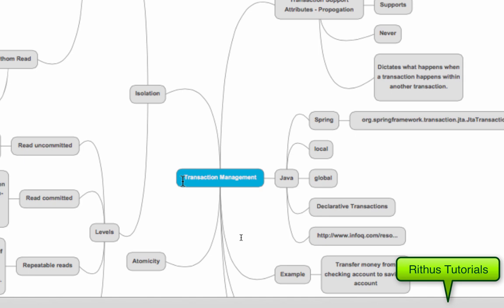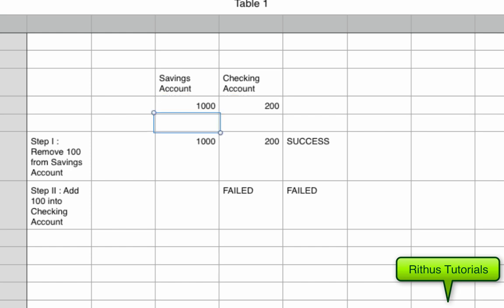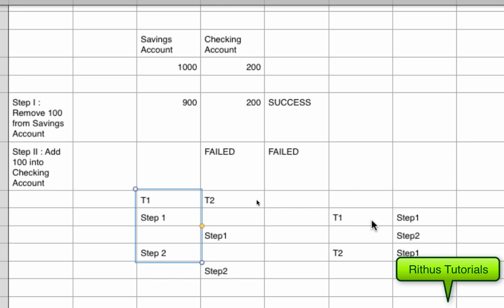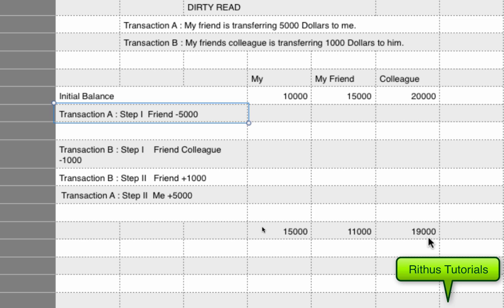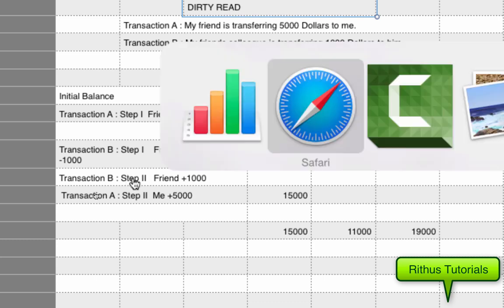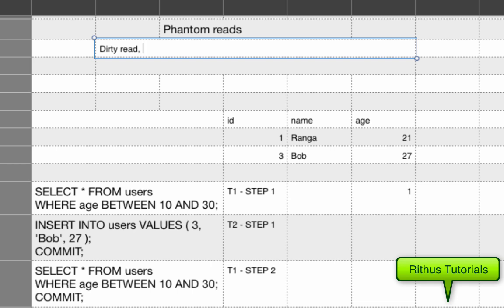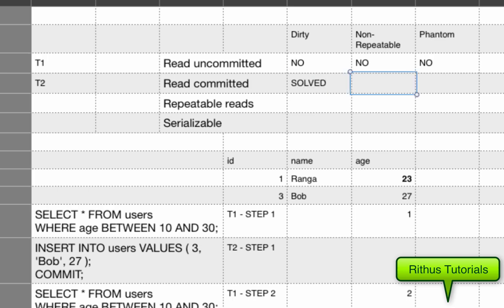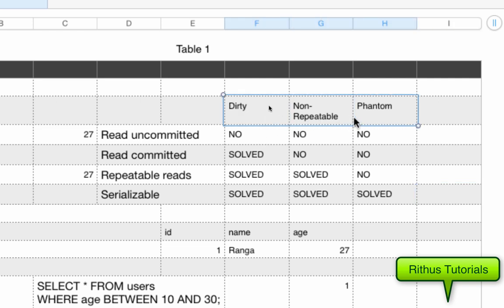Introduction To Transaction Management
Watch our Most Watched Videos

Learn from our Amazing Catalog

Transaction Management in dbms (Database). Applies to Java, Spring & Hibernate Transaction Management as well. Concurrent Transactions with ACID Properties. Isolation Levels : Read uncommitted, Read committed, Repeatable reads, Serializable. Problem solved with proper Transaction Management : Dirty Reads, Non-Repeatable Reads, Phantom Reads. Udemy